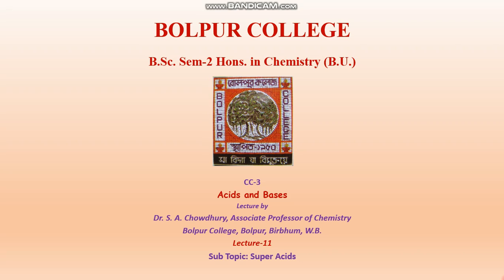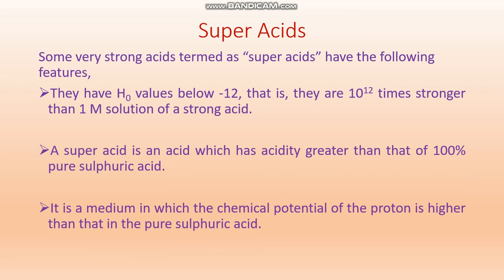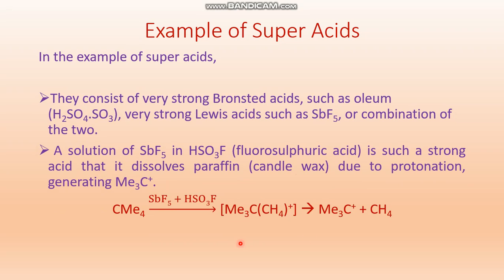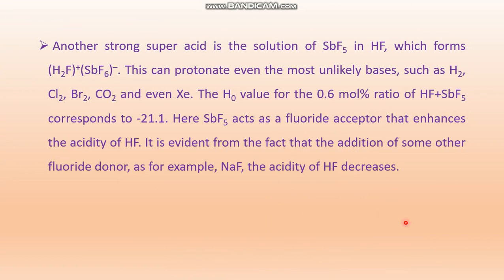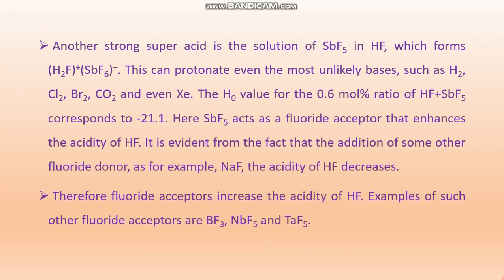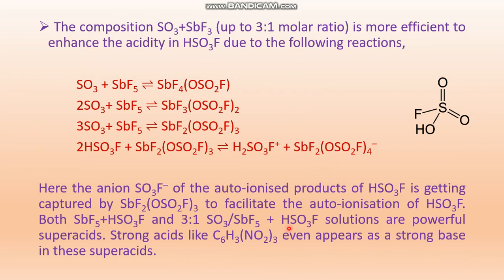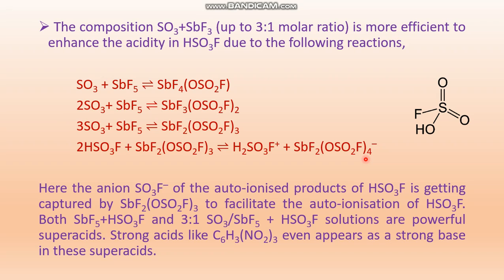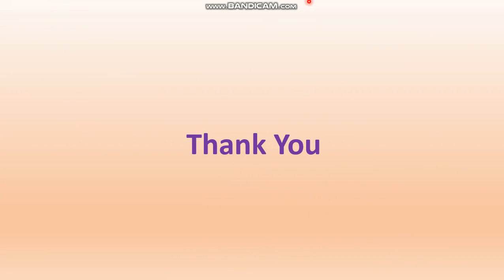Acids and Bases: Lecture 11: Super Acids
The concept of super acidity, Hammet's acidity function of super acids, Examples such as oleum, SbF5 + oleum, SbF5 + HF, SbF5 + HSO3F,  SO3/SbF5 + HSO3F etc.

Topic: Arrhenius, Franklin and Bronsted-Lowry Concepts
Subtopics: Concept of acidity and basicity: Arrhenius, Franklin; Limitations of Arrhenius and Franklin, The Brönsted-Lowry Protonic concept, Acid1+Base2 =  Acid2 + Base1, Features of the Protonic Concept, Limitations of the Protonic Concept.

Topic: Lux-Flood Concept
Subtopics: Lux-Flood Concept, Acidity Parameter (aB and  aA), Why is Fe2(CO3)3 an unstable compound? Selected acidity parameters ‘a’ for acidic, basic and amphoteric oxides.

Topic: The Lewis Concept or the Electronic Theory
Subtopics: The Lewis Concept or the Electronic Theory, Examples of Lewis acids and Lewis bases, gharer, speciality of Lewis concept, demerits of the Lewis acids concept

Topic: The Usanovic Concept
Subtopics: Acid Base adduct: The facts, Usanovich Concept, General trend of acid base character in the periodic table, The aspects of coordination, Acid Base adduct: Change in bond length, Acid Base adduct: Gutman’s rule.

Topic:  Comparative Strengths of Oxoacids or Oxyacids, Gutman's Rule
Subtopics: Strengths of Oxo-acids, Acidity ka decreases, pka increases, Attachment of additional oxygen atoms, Exceptional case: Phosphorous oxyacids H3PO2: H3PO3: H3PO4, H2S: HS–, H2SO3 : HSO3–, H3PO4 : H2PO4– : HPO42–, Strengths of Oxo-acids: Pauling’s rules

Topic: Pauling Rule for Relative Acidity of Oxoacids
Subtopics: The ‘–I’ effect, The ‘+I’ effect, Monochloro acetic acid (ClCH2COOH) is a stronger acid than acetic acid (CH3COOH), The resonance effect, Aniline is a weaker base than alkyl amines

Topic: Solvent Leveling and Differentiating Effect
Subtopics: Types of solvent on the basis of proton interaction, Solvent Leveling and Differentiating, Solvent leveling and Differentiating, Co-solvating agent, Q. When water is used as a solvent, the leveling effect will prevent the presence of bases stronger than hydroxide – Explain., Q. Why is acetic acid a strong acid in liquid ammonia?, Q. Why does aqueous solution of NH4Cl which is weakly acidic, becomes strongly acidic in presence of CuCl2?

Topic: Drago Wayland Equation
Subtopics: Drago-Wayland Equation, Elaboration of the Drago-Wayland Parameters, Drago-Wayland parameters for some acids and bases (in kJ.mol-1), Features of Drago-Wayland Equation, Outcomes of Drago-Wayland Equation (the possibility of adduct formation between SbCl5 and I2), Experimental validity of Drago-Wayland Equation

Topic: Donor Number and Acceptor Number
Subtopics: Donor number DN and Acceptor number AN, Free Energy of solvation, comparison of DN, AN with relative permittivity εr.

Topic: Hammett's Acidity Function
Subtopics: For highly powerful acids or highly concentrated acids or for the super acids pH is not a suitable scale for measuring the acidity strength. In that case a new tool has been introduced that is known as the Hammette's Acidity Function H0.

Topic: Super Acids
Subtopics: The concept of super acidity, Hammet's acidity function of super acids, Examples such as oleum, SbF5 + oleum, SbF5 + HF, SbF5 + HSO3F, SO3/SbF5 + HSO3F etc.